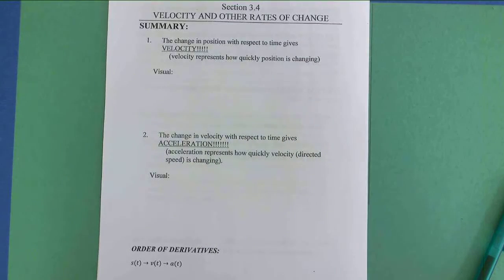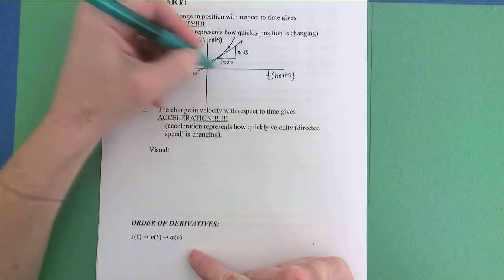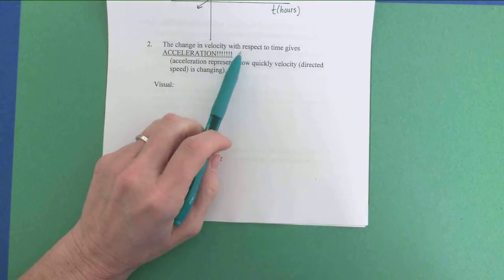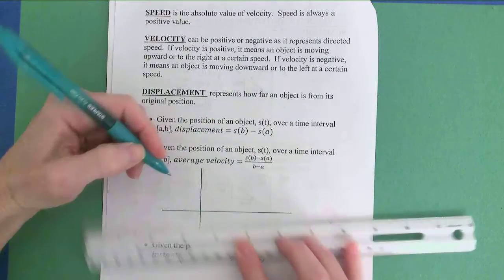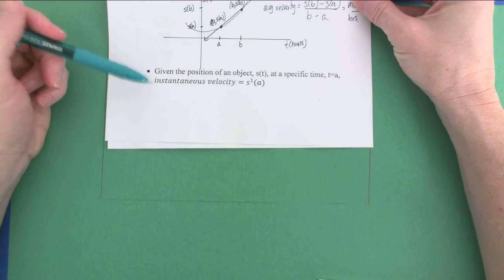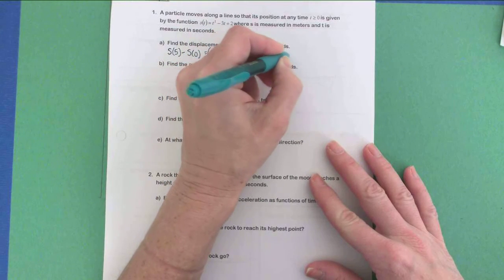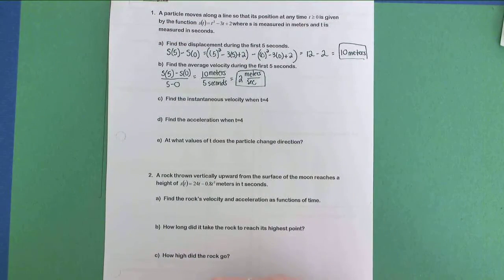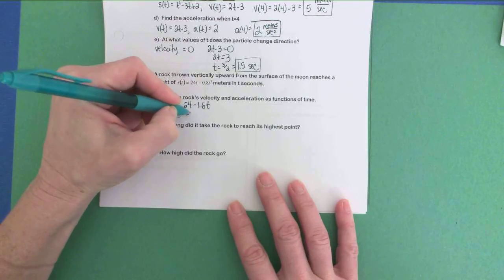Position, Velocity, Acceleration, Part 1